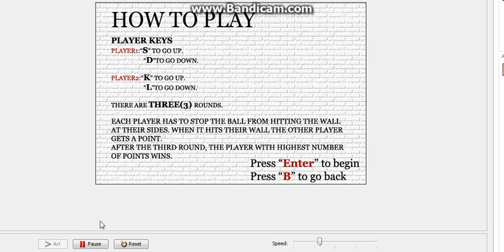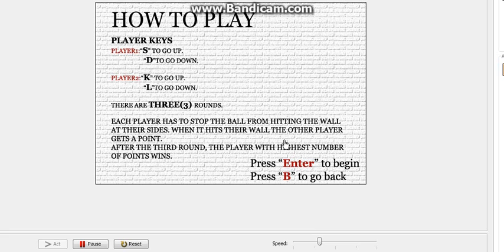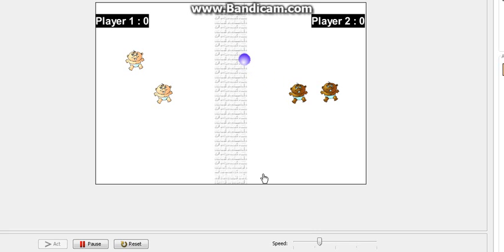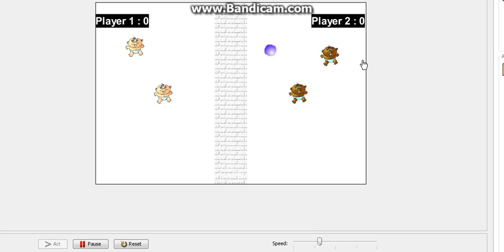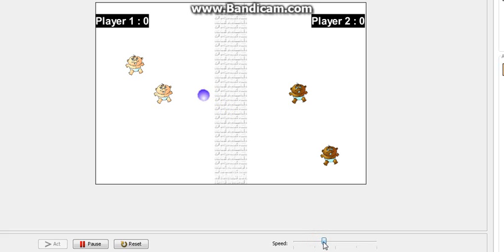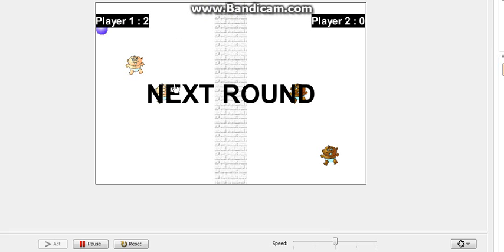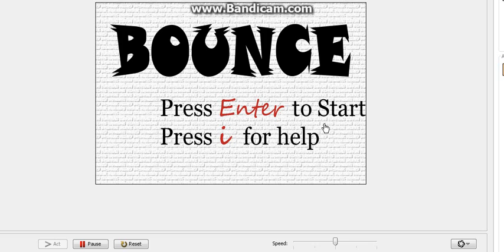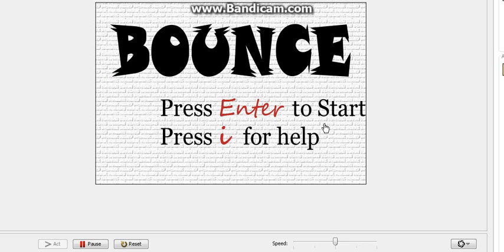Greenfoot Game - Bounce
This is my first year project on the Greenfoot application software. it just shows you how my game works